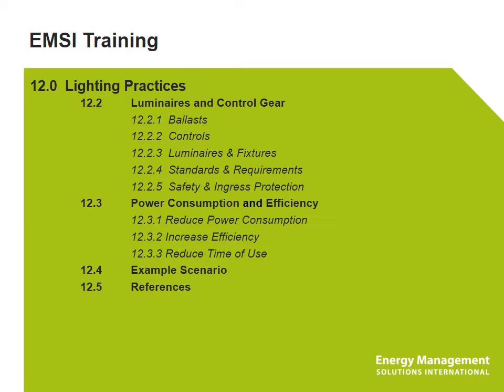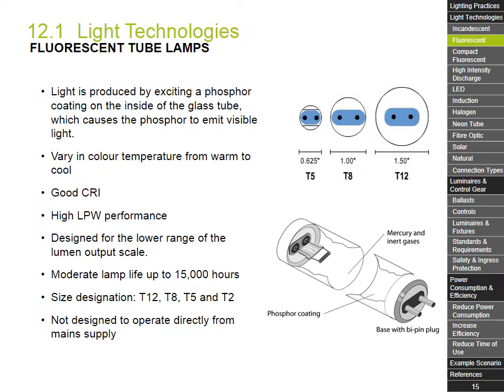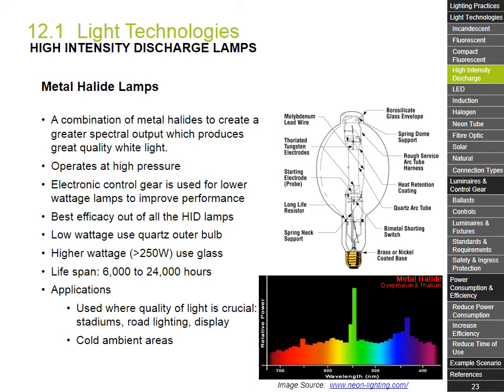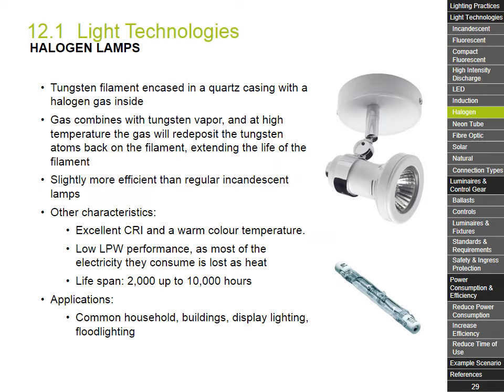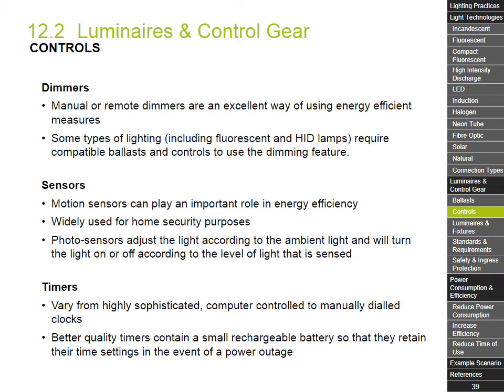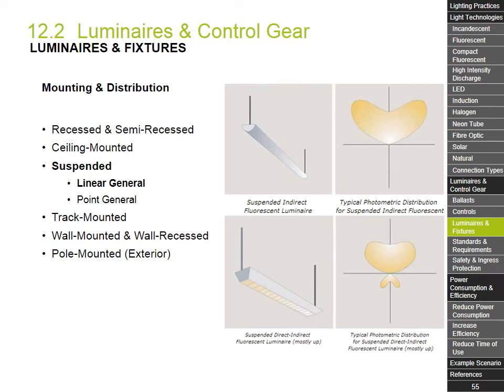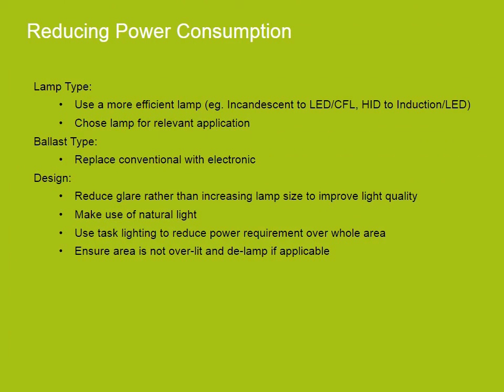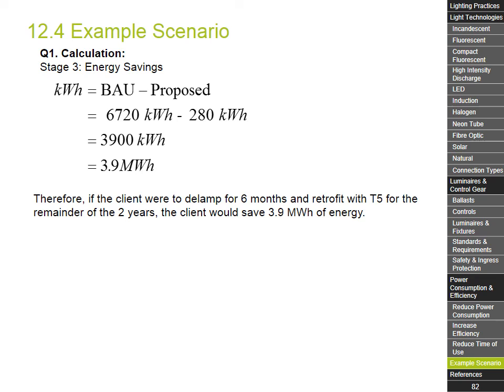Energy 12 0 Lighting Practices rev02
Energy Management Course on Lighting Practices